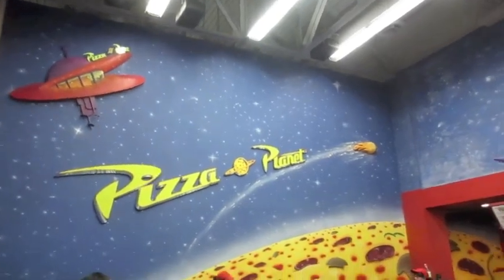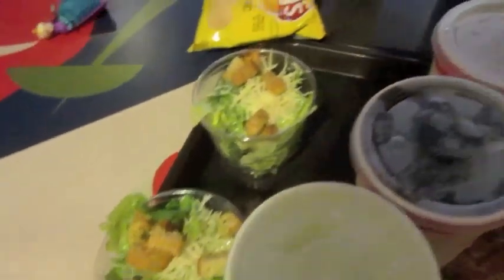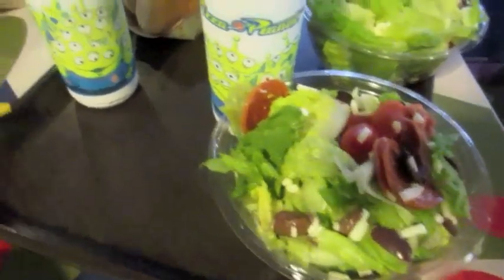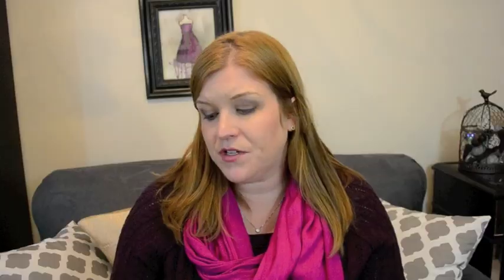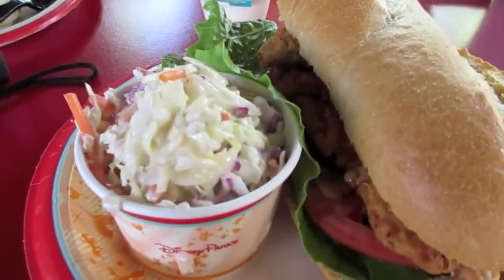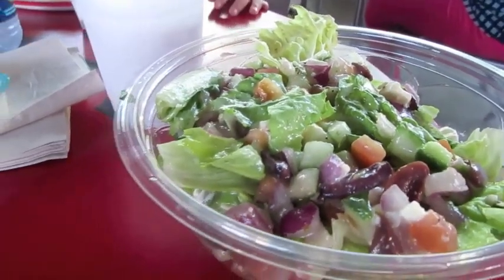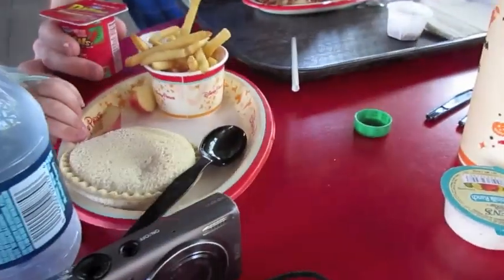Disney World Dining Review!!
Review and thoughts on the different table service restaurants we ate at on our November 2014 Disney World vacation! Plus a few quick service favorites as well!

Snail Mail:
Diana - BeingMommywithStyle